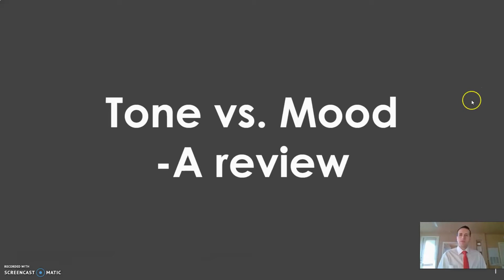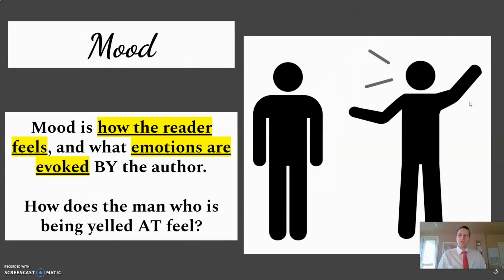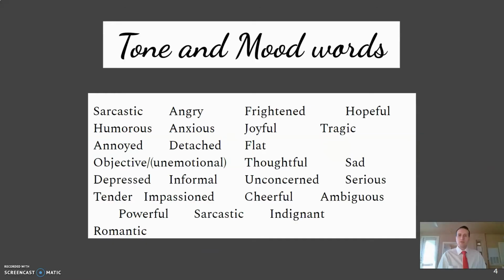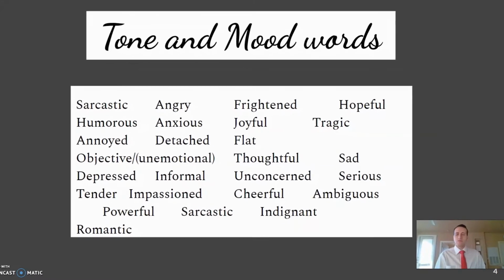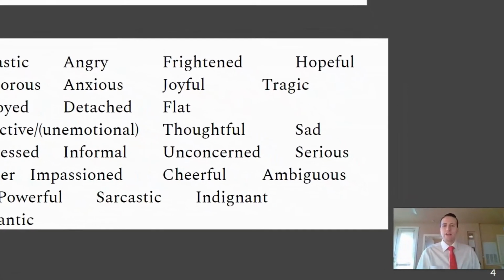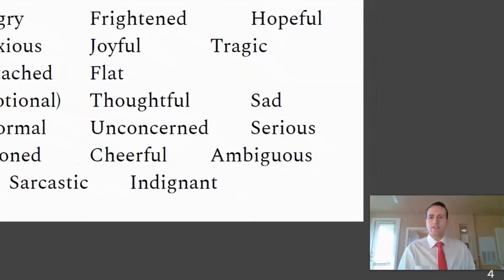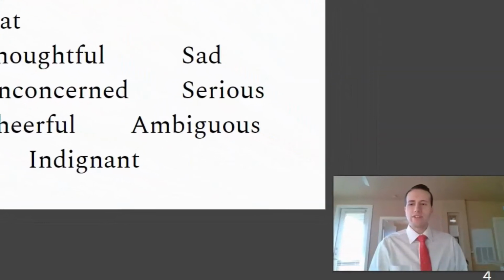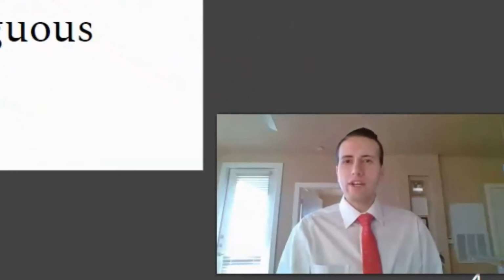4/21: 20. LotF Tone and Mood